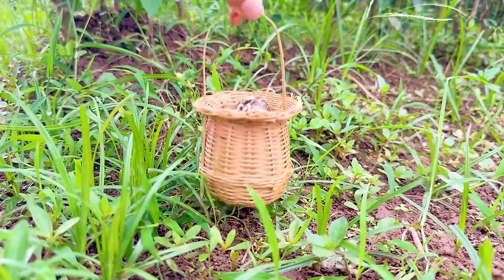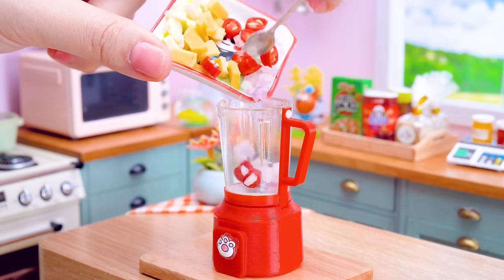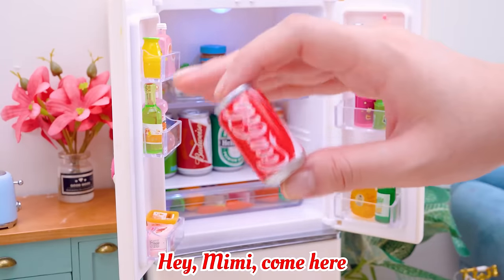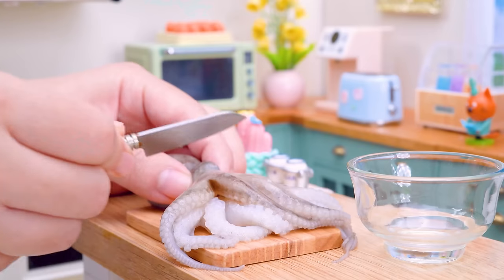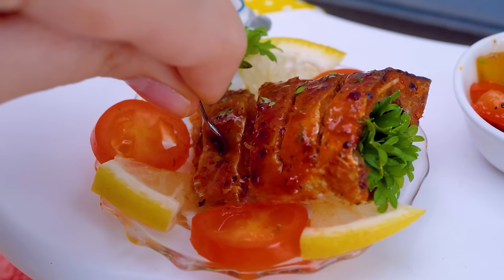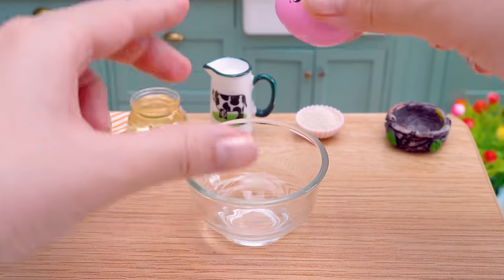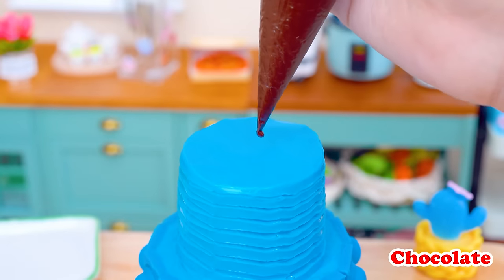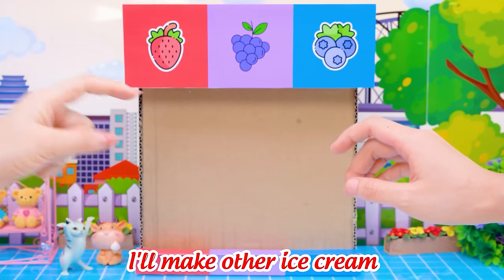Best Mini Seafood Recipe 🐍 Try Cooking Miniature Korean Spicy Stir Fry Eel Recipe🔥 Tina Mini Cooking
Hello, welcome to Tina Mini Cooking! 🧸
Do you want to get Korean Spicy Stir Fry Eel? 😋 Don't miss out on the recipe, and unwind with the calming ASMR vibes featured in the video! 💗💗💗

🍰 Timestamps:
00:00 | Korean Spicy Stir Fry Eel
03:10 | Snail Escargot With Garlic Butter Sauce
06:32 | Crab with Spicy Chili Sauce
10:08 | Japanese Unagi Sushi Eel
12:59 | Squid Stuffed With Cheese Sausage
15:58 | Snails Cooked with Coca Cola
19:08 | Cheetos Crab Burger
23:01 | Blooming Fried Eel
26:45 | Stir-Fried Octopus With Spicy Noodles
30:01 | Grilled Fish with Lemon and Chili
33:50 | Green Pink Cinnamon Snail Ice Cream
38:00 | Disney Princess Cake
41:22 | Grilled Pork Egg Roll
44:37 | Cheetos Takis Challenge Burger
47:40 | Bottle Shaped Rainbow Jelly
50:35 | 2 Layer Chocolate Oreo Cake
55:17 | KFC Fried Chicken Thighs
58:52 | Steamed Fried Eel Rolls with Pork
01:02:20 | Cinnamon Fruit Ice Cream